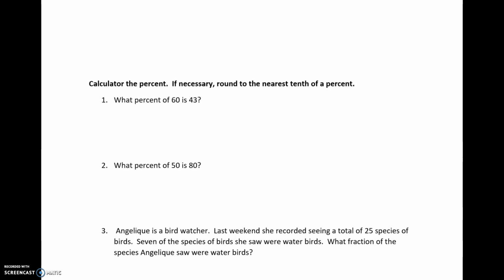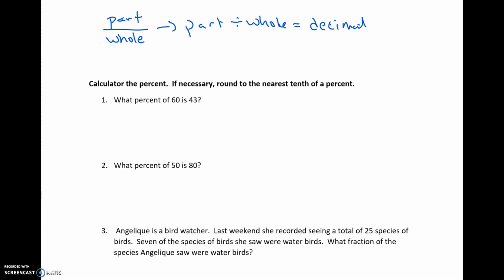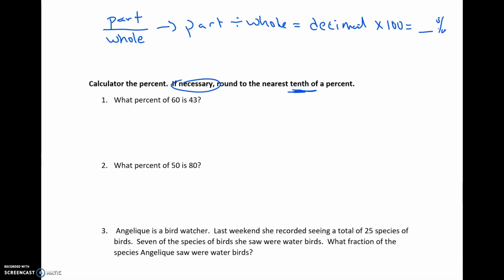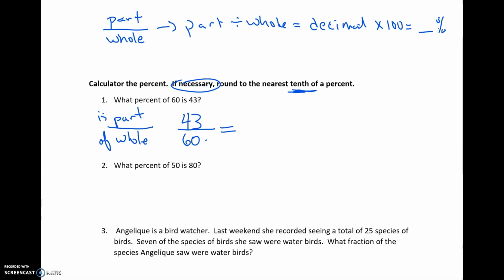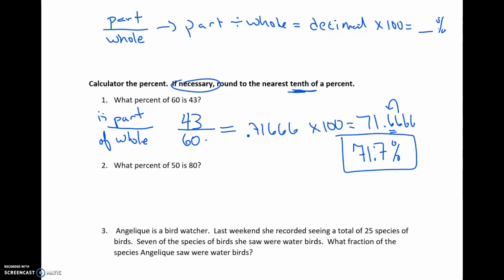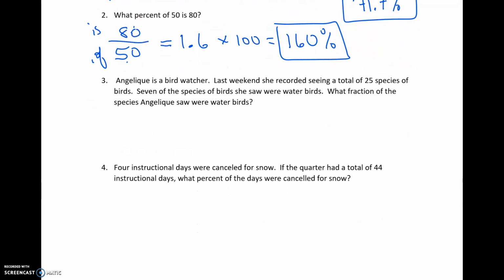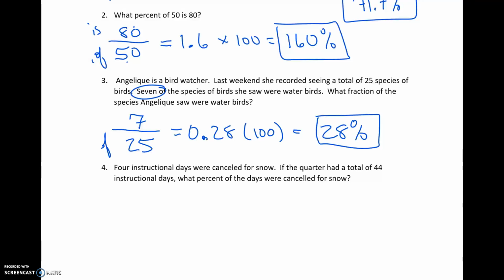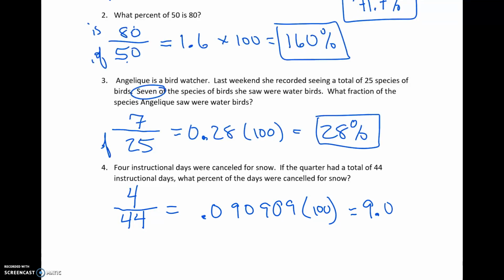How to calculate percent